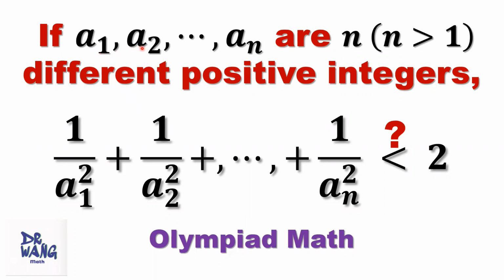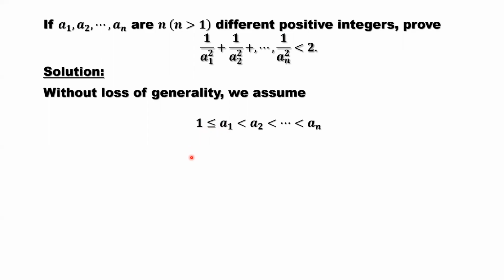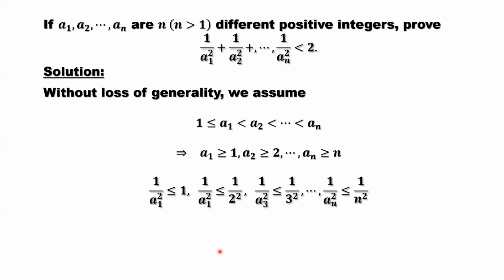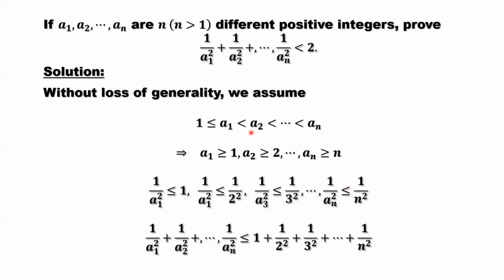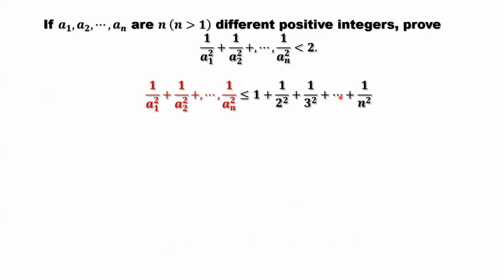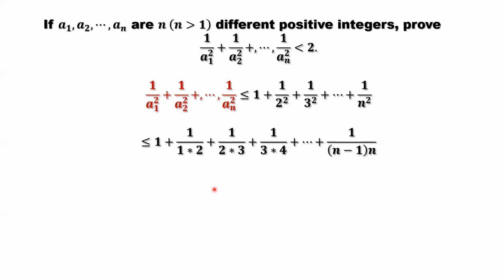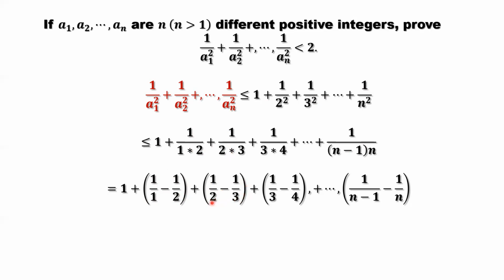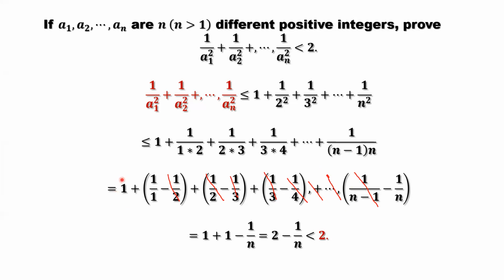Find Sum of Reciprocal Squares | Olympiad Math